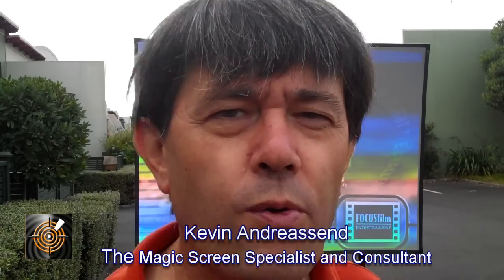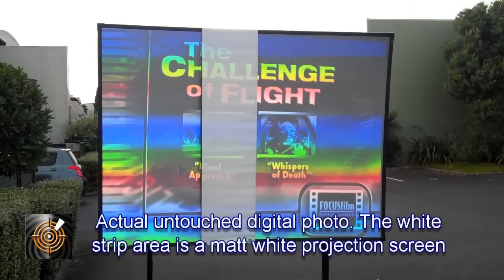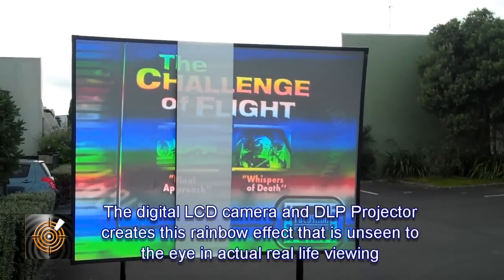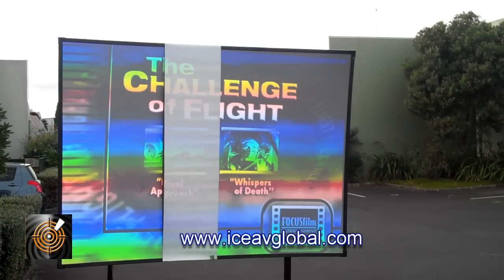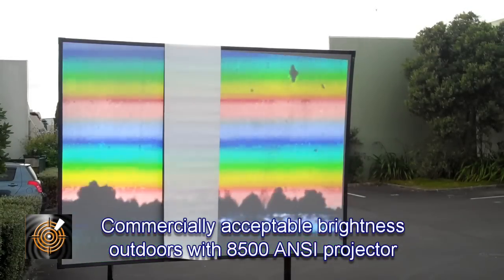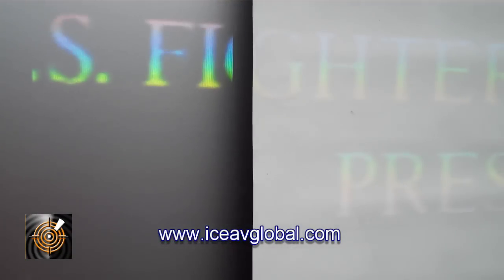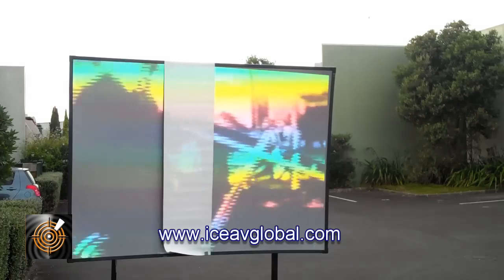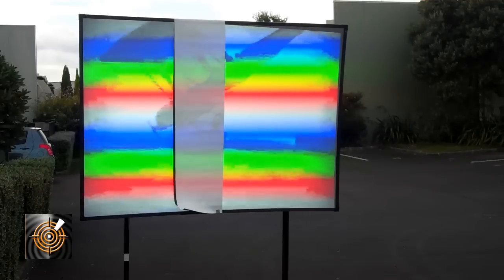170,000 ANSI projector performance from a 8500 ANSI Projector on a ICE Projection Screen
ICE Display Division In this video I am going to prove there is Magic in the Screen and that a ICE Digital Daytime Projection Lens screen can out perform ANY Matt White Screen in the world from any manufacturer in a well lit environment. We will show a 170,000 ANSI projector performance from a 8500 ANSI Projector on a ICE Projection Lens Screen.

We use a Panasonic 8500 ANSI projector that when used with our screen is equivalent to a 170,000 ANSI projector performance outdoors under the afternoon sky. We show the difference between a screen that delivers fantastic brightness for any projector and compare it directly with a standard Matt White Screen.

With out any trickery or enhancements in image enhancement software, we prove without doubt that it is the screen that must be considered first. In fact you will see the direct image on the matt white screen is a complete waste of time.

One of the biggest lies and scams  perpetrated world wide by projection companies, integrators and common screen manufacturers is that the only way you can make a projected image brighter is to make the room darker or get a far more powerful projector. We prove this outdoors!

Have you ever asked yourself why has this myth be spread world wide. In the main it is ignorance and that ignorance has a financial underlying aspect. Imagine this, if we can deliver an image that is brighter than a 20,000 ANSI lumen projector costing $100,000 and we can achieve this with a $4,000 projector, its not difficult to understand that there will be far less profit in a lower cost projectors. If it is projector brightness that is the focus, then this is the incorrect starting point, but very few companies understand why is  this. The focus that should be asked is how can we achieve an acceptable commercial grade image in a well lit environment.  The crucial starting point is the screen. Get the screen correct and everything else will start to fall into place. A  ICE Digital Daytime  Lens screen compared to a Matt White screen will discard up to 90% of the projector light coming out of the projector in a well lit room and this video clearly proves this fact.

This remarkable patented technology makes the screens perfect for class rooms, meeting rooms. video conference rooms, 3D projection, venue score boards, gymnasiums, museums, weddings, DJ events art galleries and even suitable for pool side use. We supply in 4:3. 16:9 and extensive range of sizes.

Even in controlled environments where the environmental light might be reduced the ICE Lens Screens still provide a superior image, so where you might need a 3,000 ansi projector, we can use a 700 ansi projector and still DELIVER A brighter image.

Combine this with new generation 20,000 hour projectors at 100- 3,000 ANSI projectors and now you have one of the most affordable ways to achieve large size commercially successful brightness. This has to be one of the most Green friendly AV solutions ever bought together

ICE AV is a specialist company that has expertise in a wide range of technologies and we are able to bring this knowledge and capability to bear on your projects and requirements.  We are not locked in to just one way to resolve your challenges and can expand your horizons, thinking and potential solutions for your needs.

If you are not sure what size best suits your needs give us a call or send an email and we will advise the best cost effect solution.

Display Division:
ICE AV is a company that consists of Divisions active in the LED sector, Interactive, Projection Display solutions. We manufacture, distribute and partner with companies world wide in creating unique experiences with our portfolio of technologies.

ICE AV has a wide range of innovative Projection screen solutions it can offer clients worldwide to create affordable solutions for a wide variety of applications.